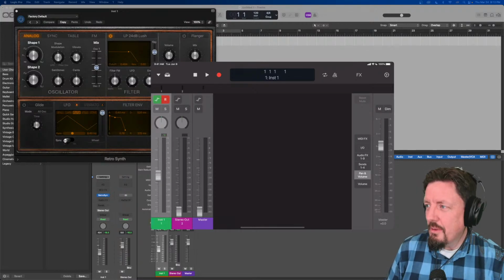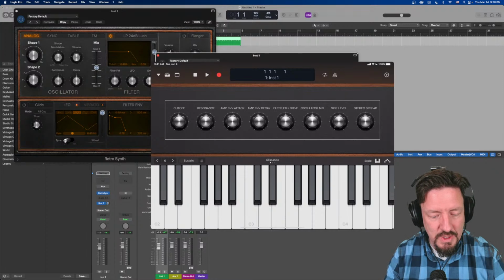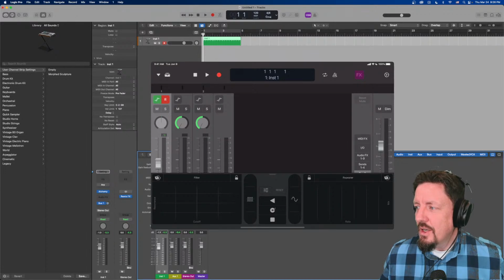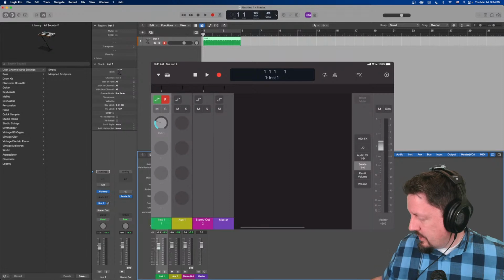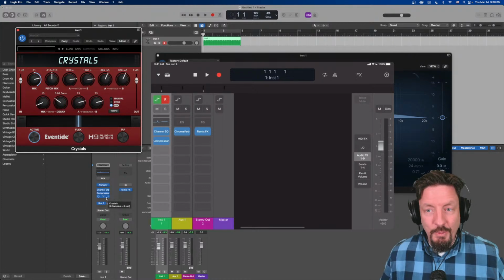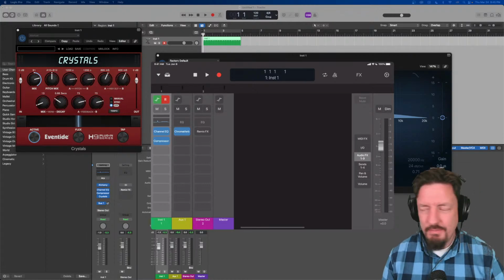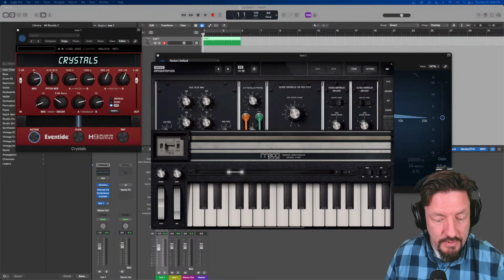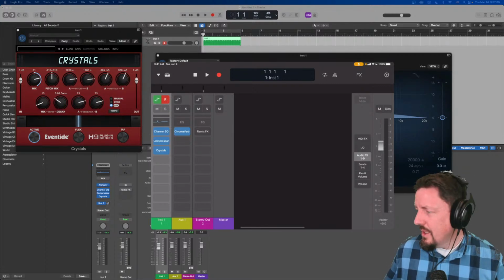iPad + Logic Pro | Conversation + Q&A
Let's talk about the iPad